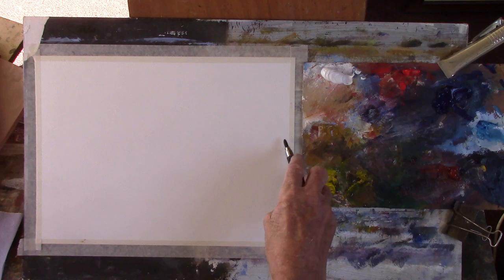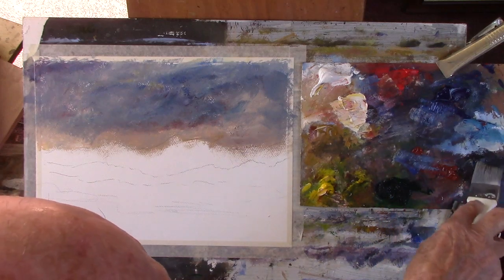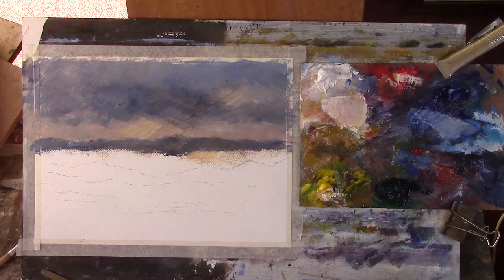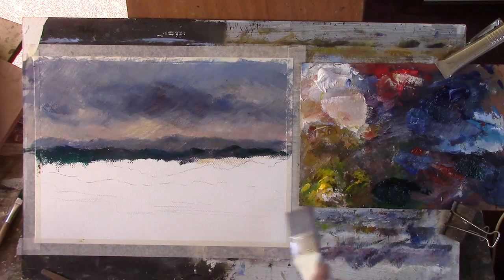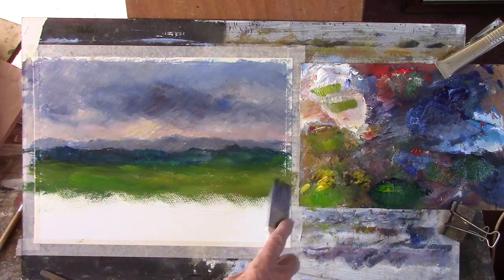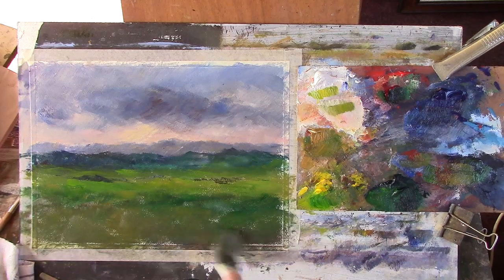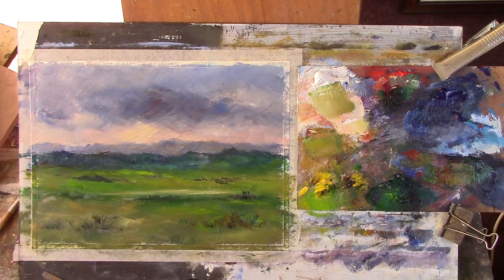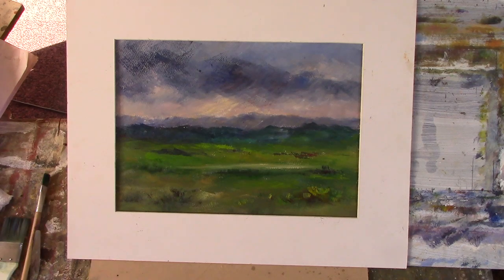"Welsh hills" Oil on w/clr paper.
A one brush oil painting in 31 minutes!